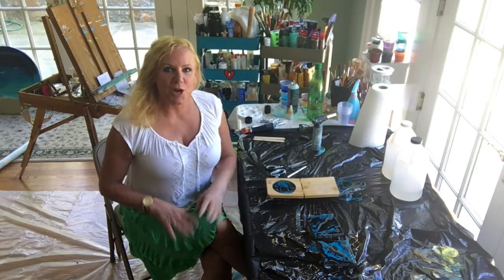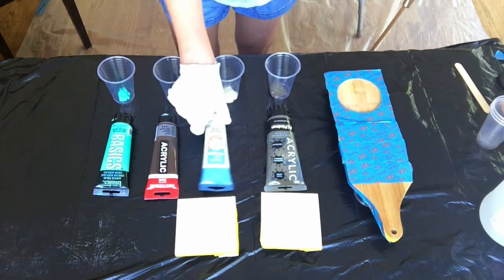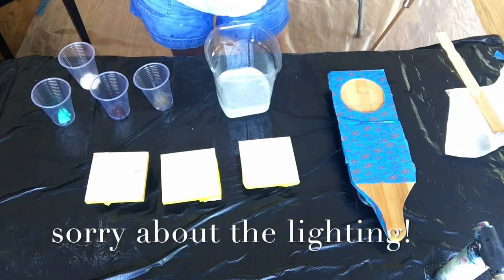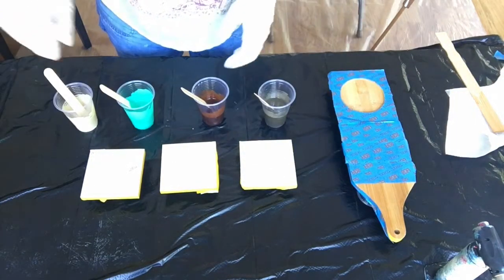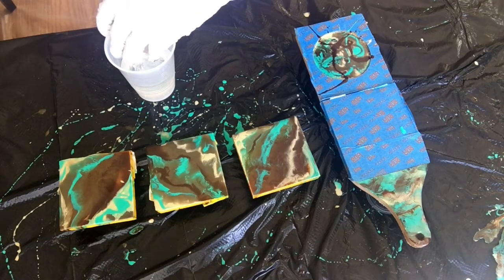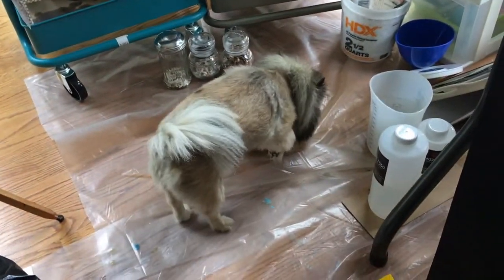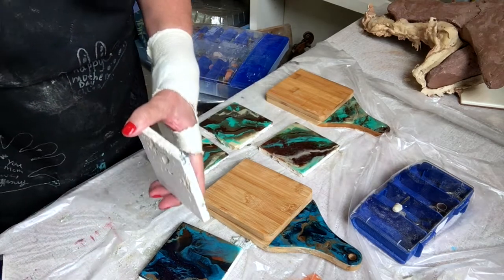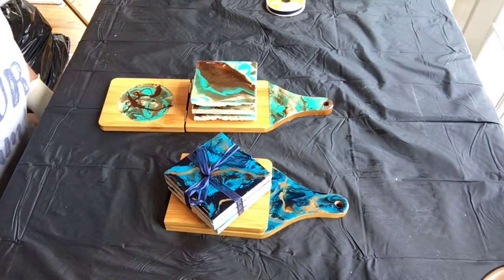(4) ART RESIN CHEESE BOARD AND COASTERS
Materials I used to make this video:

Art Resin
Resi-Blast
Liquitex Acrylic Bright Aqua Green
Amssterdam Acrylic Burnt Uber
Artist Loft Unbleached Titanium
A.I. Friedman Bronze